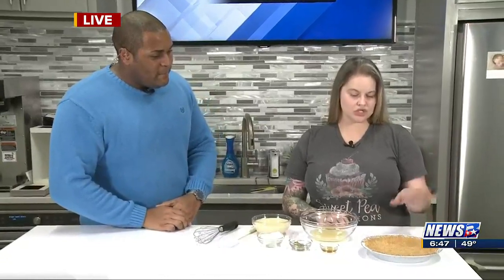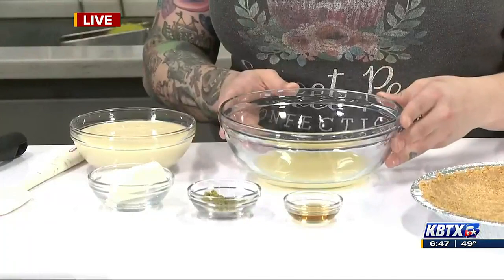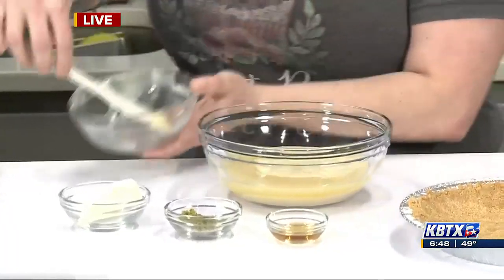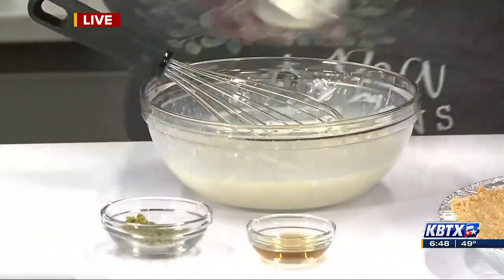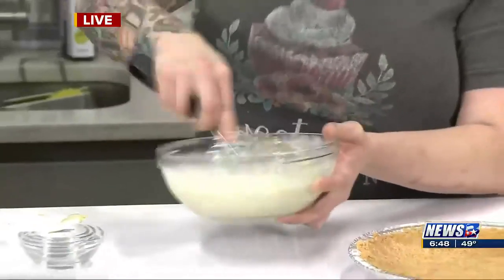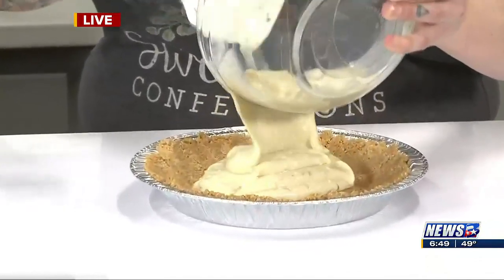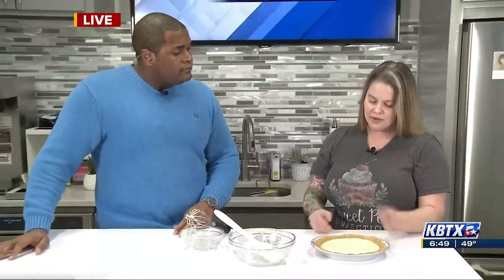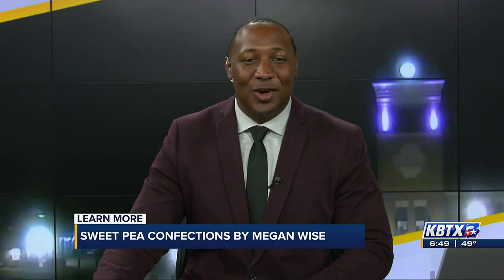Baker Megan Wise shares no-bake key lime pie recipe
KBTX Brazos Valley This Morning: The baker behind Sweet Pea Confections, Megan Wise, joined BVTM Tuesday to share how to make the perfect pie at home.